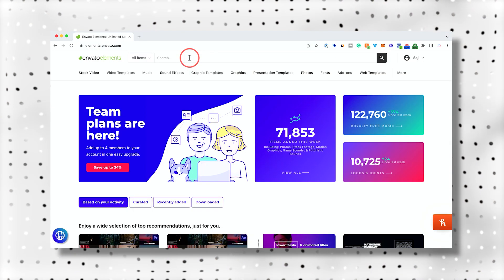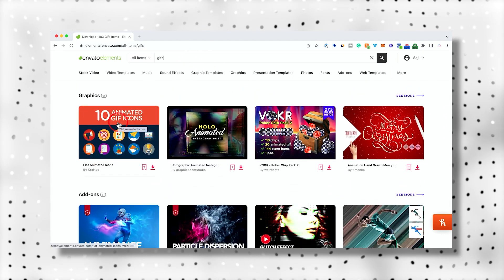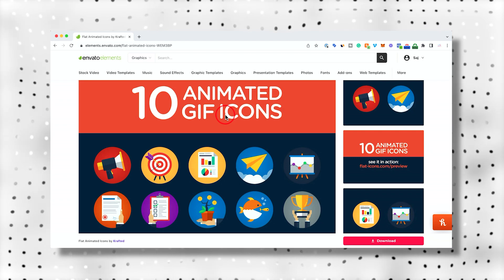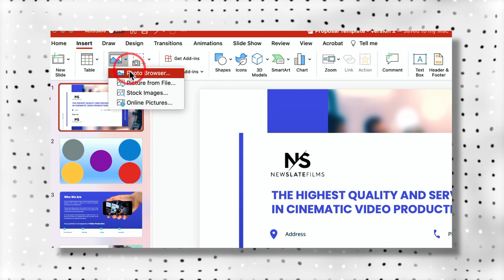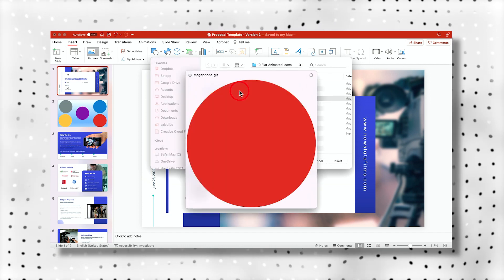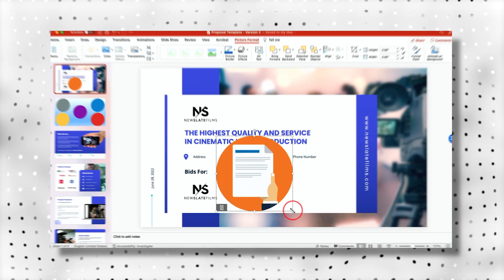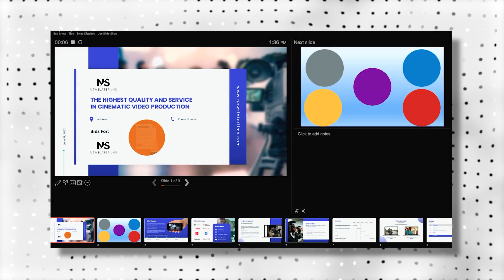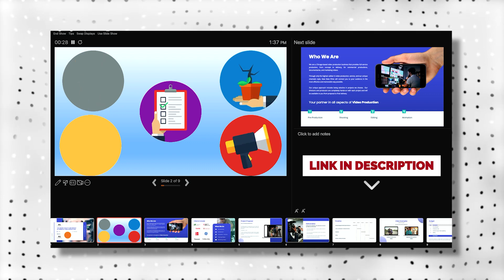How to Insert a GIF into PowerPoint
You can easily insert a GIF into PowerPoint.  GIF animations are a great way to level up your PowerPoint presentation.

You can download unlimited GIFs from Envato Elements.
Unlimited downloads of 60+ million creative assets, including Gifs, videos, photos, and music.

To insert a GIF, open up a PowerPoint presentation and select the Insert tab.
Then select pictures.  Find the GIF on your computer and select it.

You can now move it around and place it anywhere you like.
Once you present your slide, you will see the animation in the GIF.